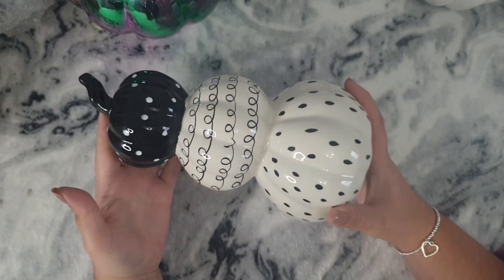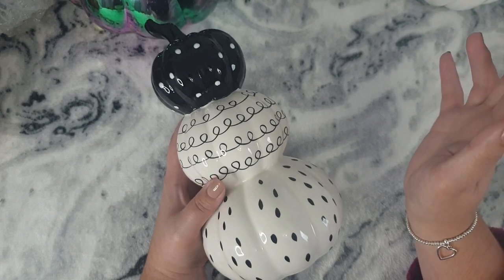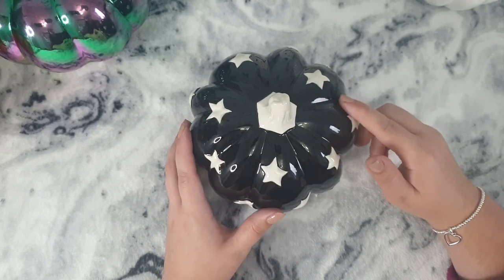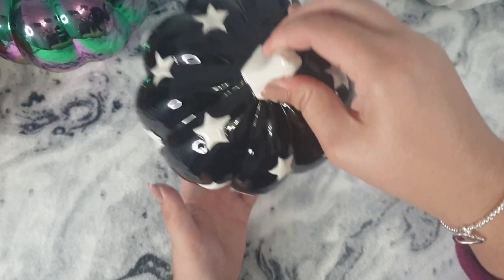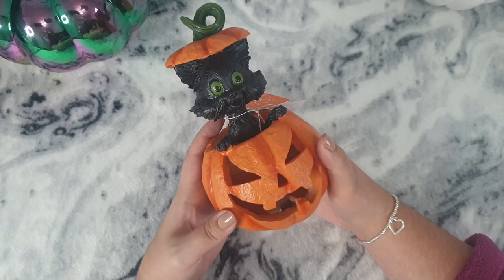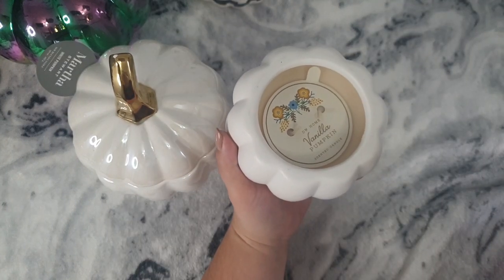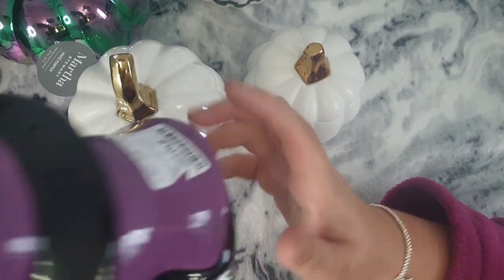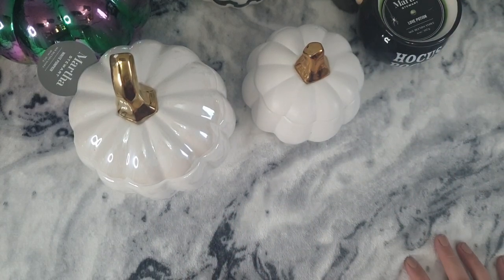Autumn & Halloween 2021 | Homesense & TKMaxx Haul #2